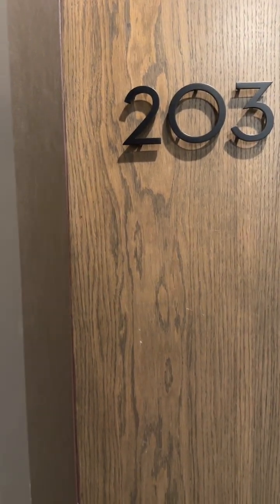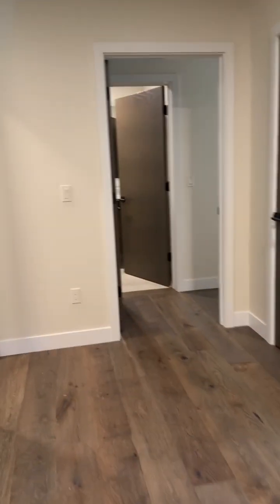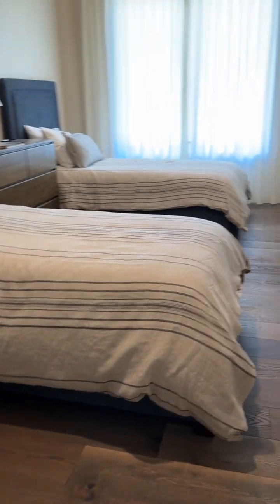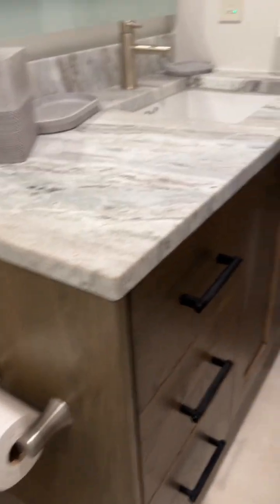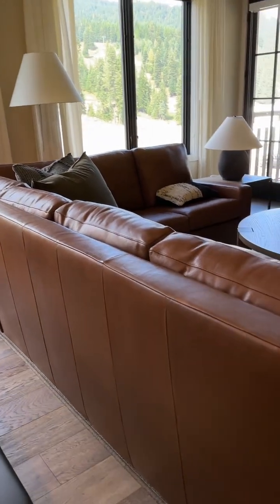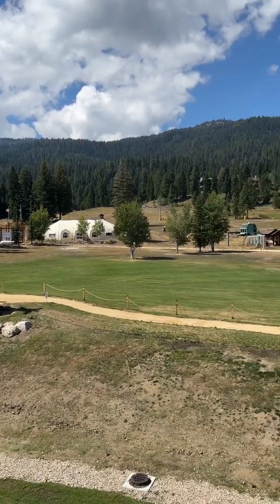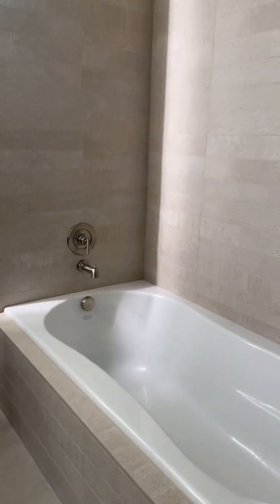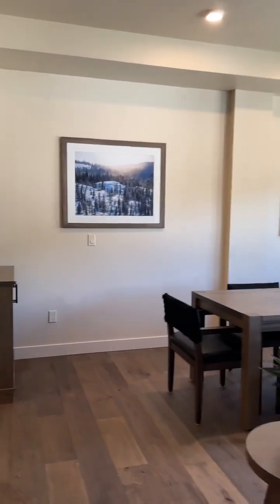Calvi II 203